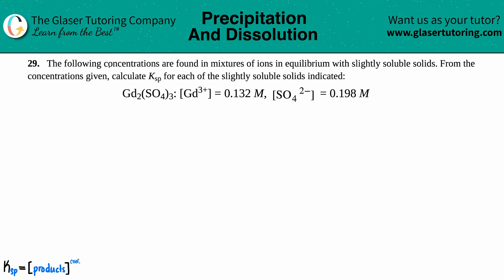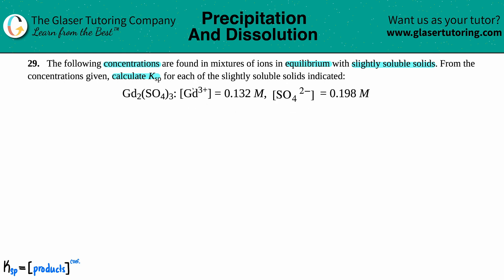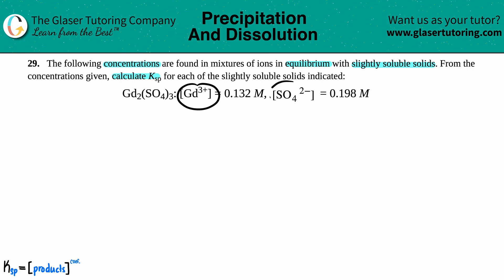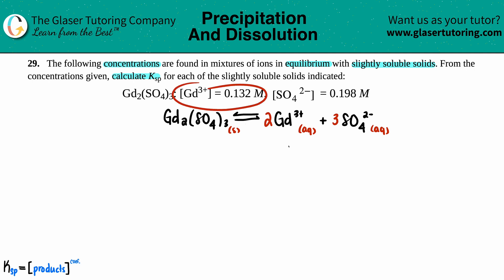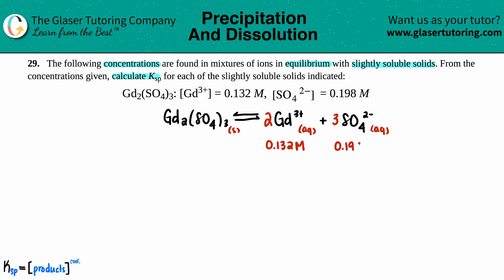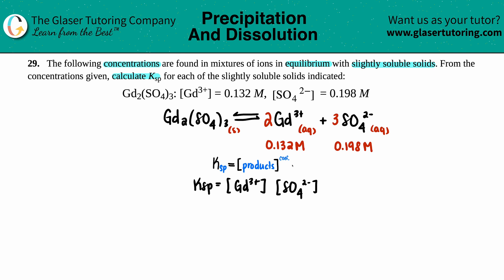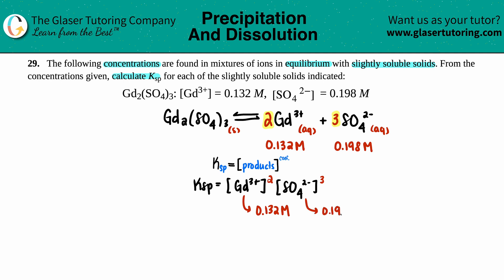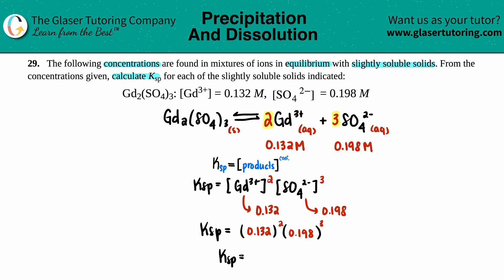15.29c | Calculate the Ksp for Gd2(SO4)3: [Gd3+] = 0.132 M, [SO4 2−] = 0.198 M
The following concentrations are found in mixtures of ions in equilibrium with slightly soluble solids. From the concentrations given, calculate Ksp for each of the slightly soluble solids indicated:
Gd2(SO4)3: [Gd3+] = 0.132 M, [SO4 2−] = 0.198 M